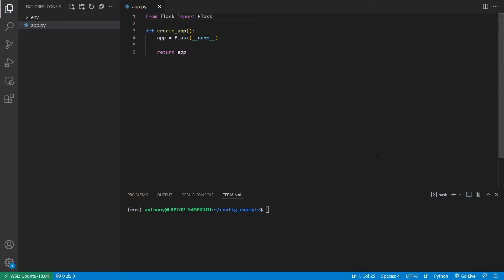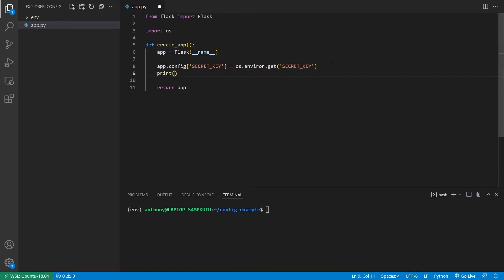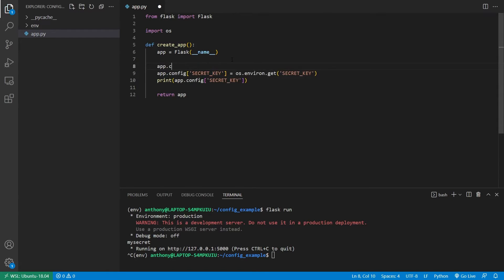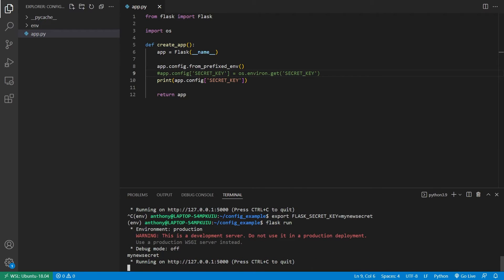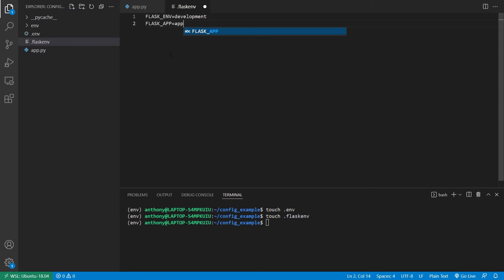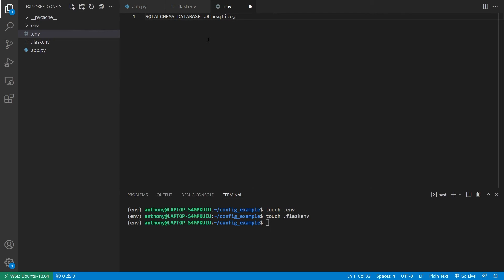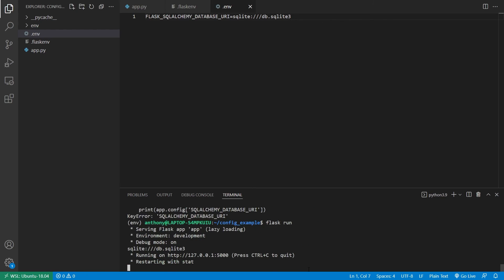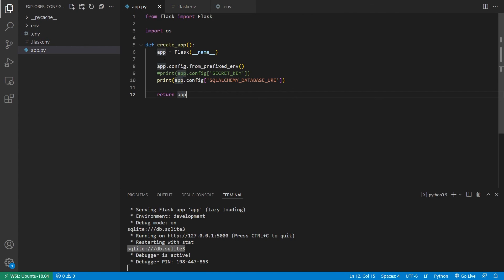Learn a Different Approach to Configuring Your Flask Apps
In this video, I'll show you how to use app.config.from_prefixed_env() to skip using os when loading environment variables into app configuration.